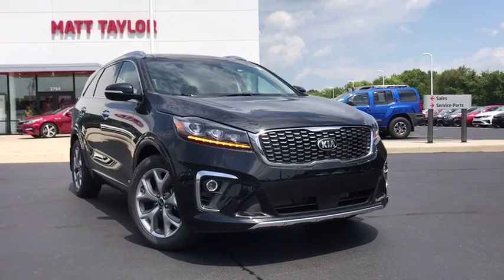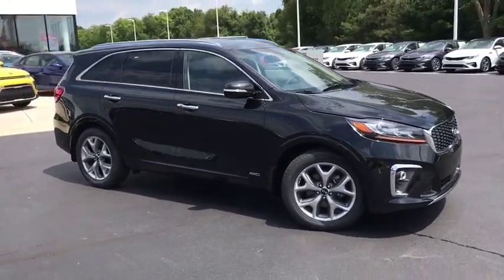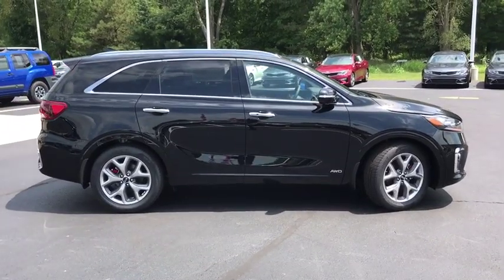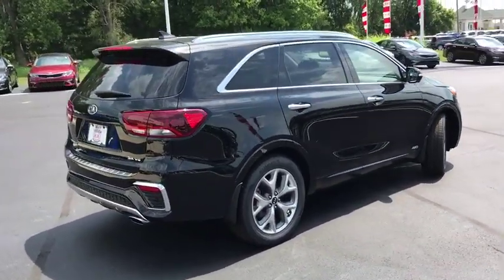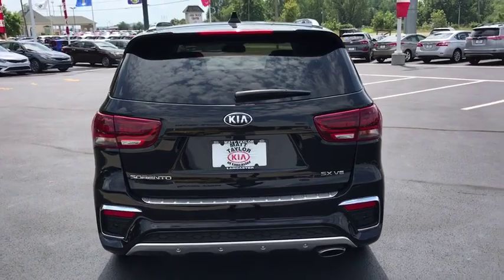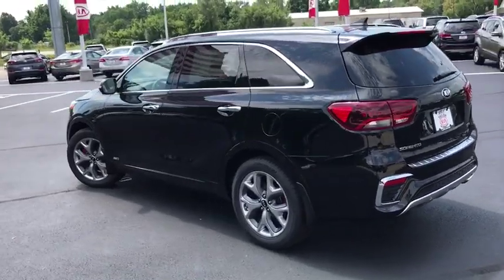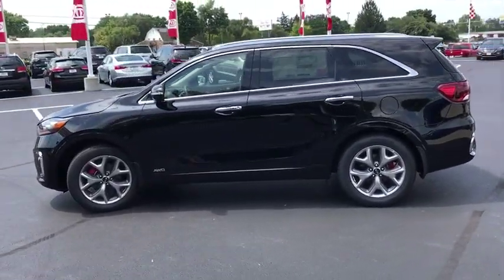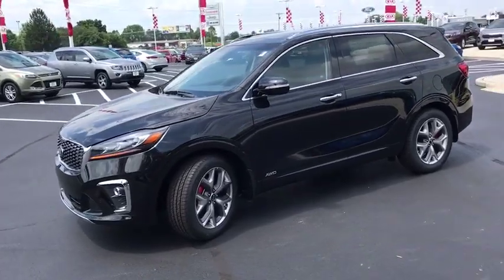2019 Kia Sorento Columbus, Lancaster, Logan, Newark, Chillicothe, OH L19751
New 2019 Kia Sorento available in Columbus, Ohio at Matt Taylor Kia. Servicing the Lancaster, Logan, Newark, Chillicothe, OH area.

Ebony Black 2019 Kia Sorento SX AWD 8-Speed Automatic V6brbrbrLifetime Power-train Warranty and 2 years of Maintenance included with all vehicle purchases. Some restrictions may apply check with Dealer for details. Price includes: $4000 - Kia Customer Cash. Exp. 09/03/2019